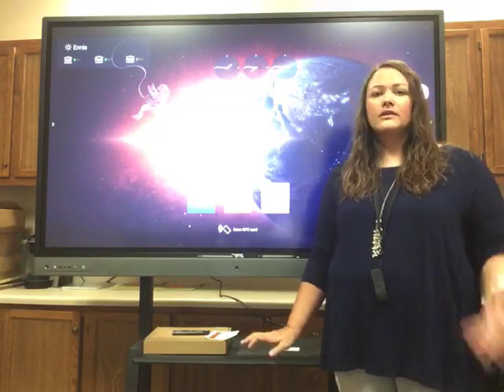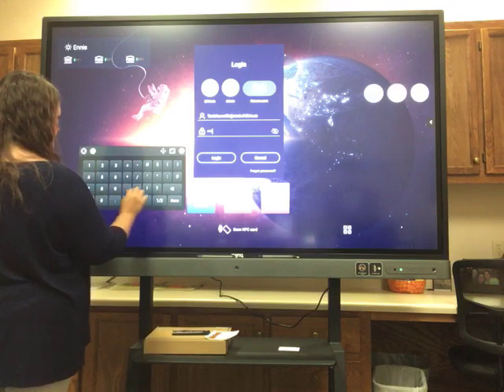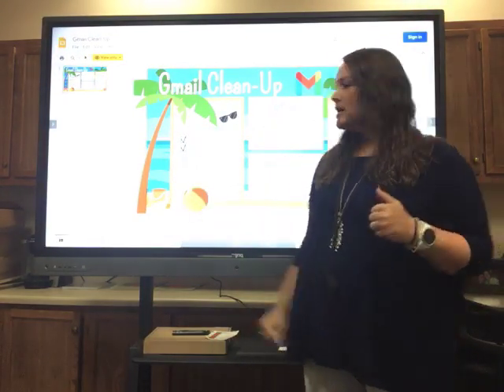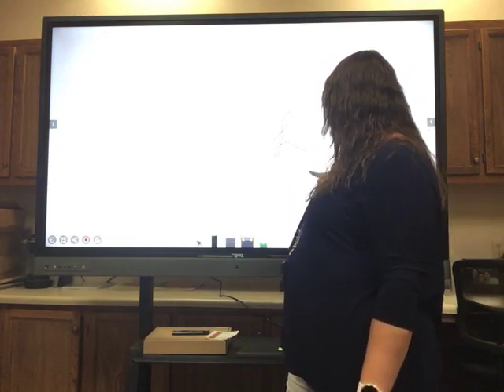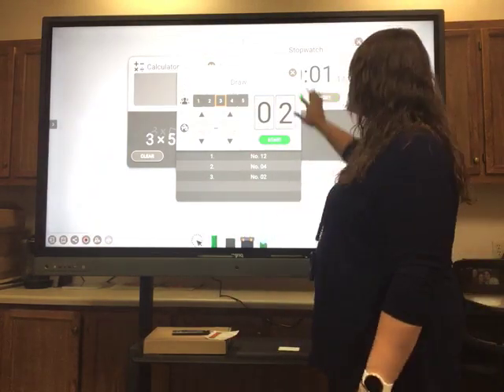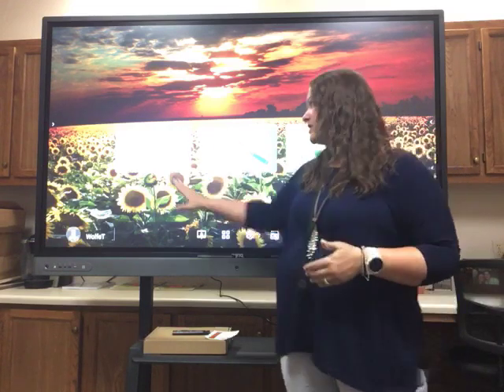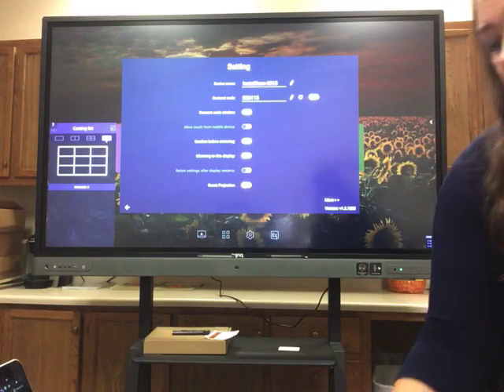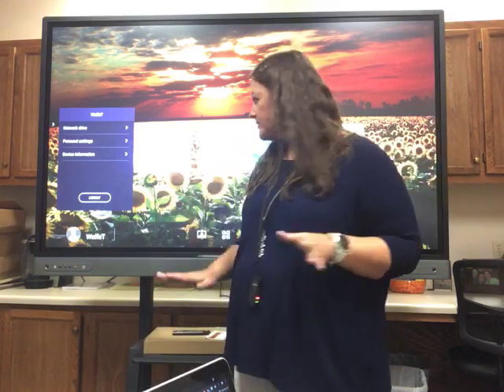BenQ Demo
This video will show you the basic functions of your BenQ Interactive Flat Panel.